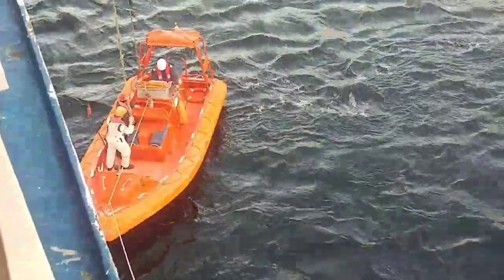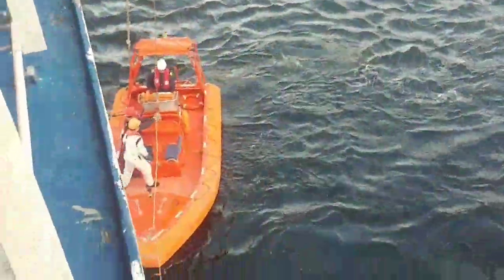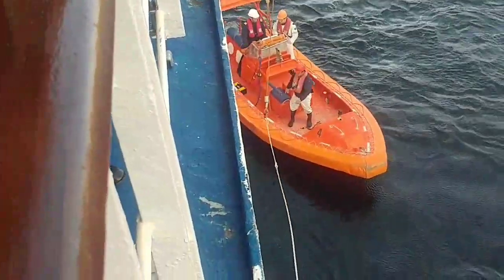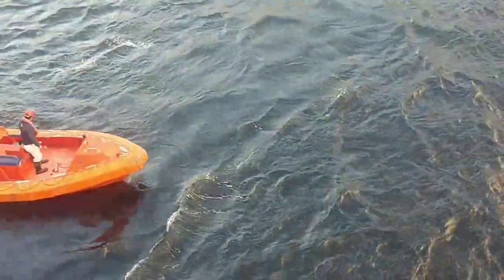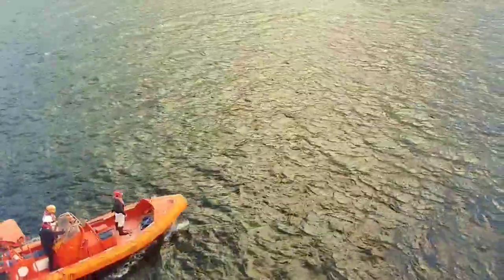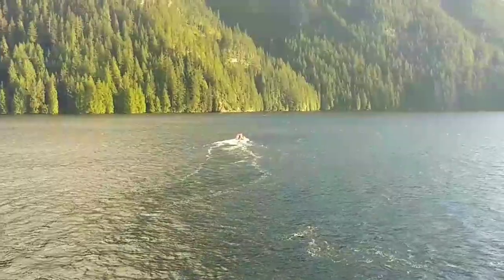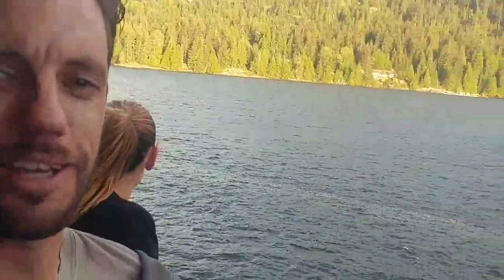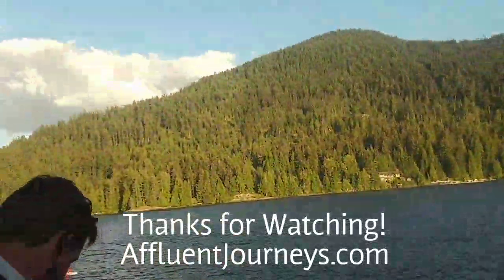Real Rescue at Sea!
We missed our port call to Victoria, BC and took the scenic route through the British Columbia Inside passage.. Luckily, Seven Seas Mariner  Crew saw the man's flair, rendered aid..Pls like share, subscribe..Comments Welcome.. Follow on Instagram, Like on Facebook..